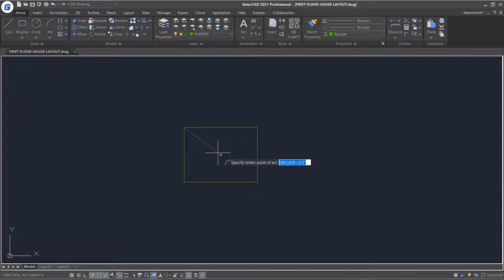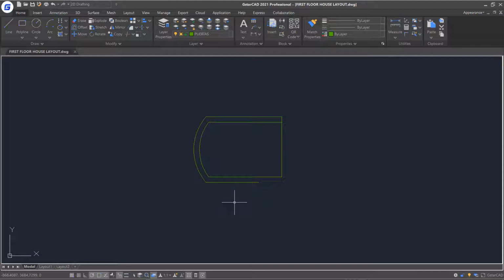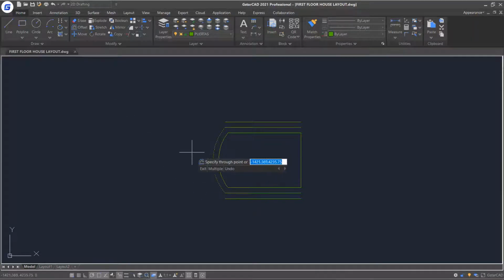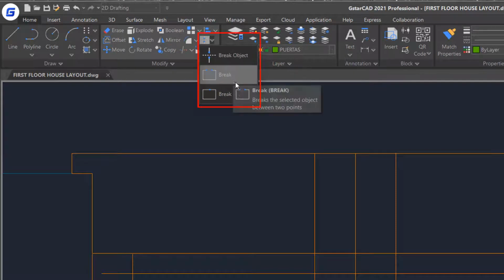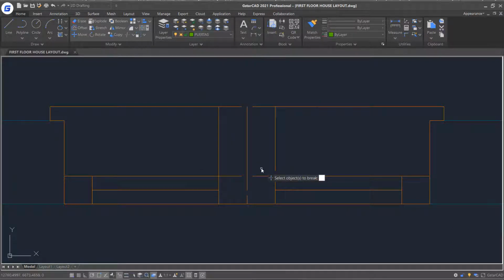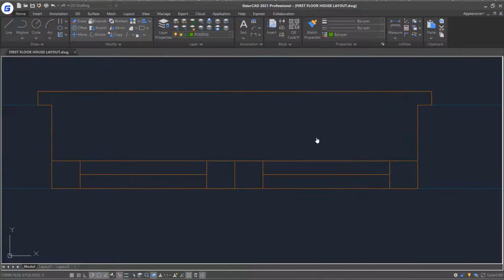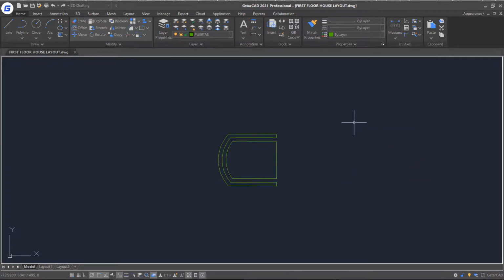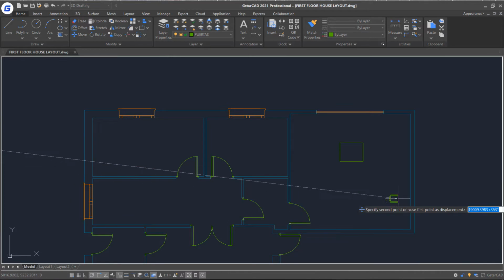Beginner Tutorial- Modify Tools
Modify tools in GstarCAD
Before we get started, let's make some initial settings to make sure that object snaps and tracking, as well as dynamic input are all turned on.